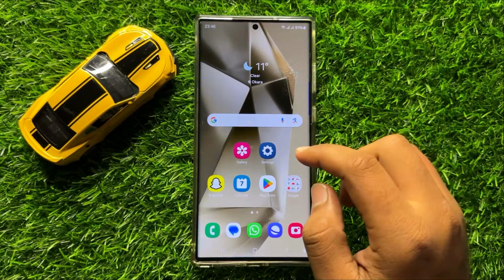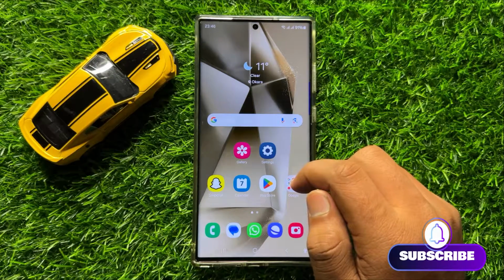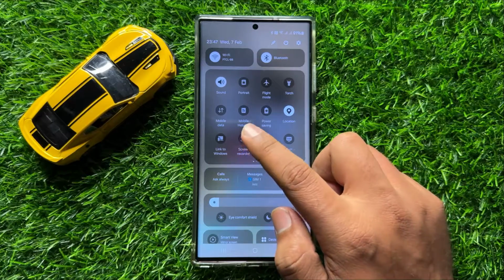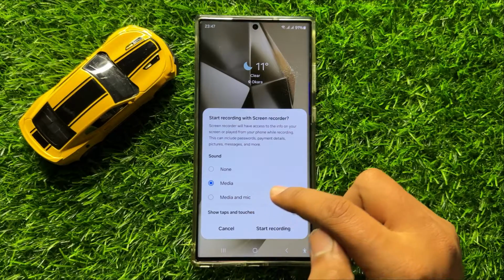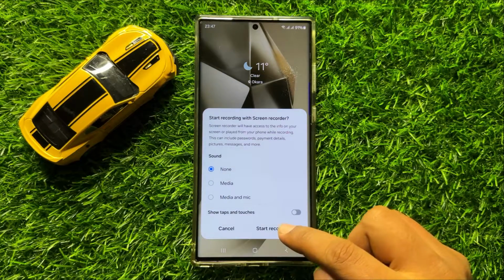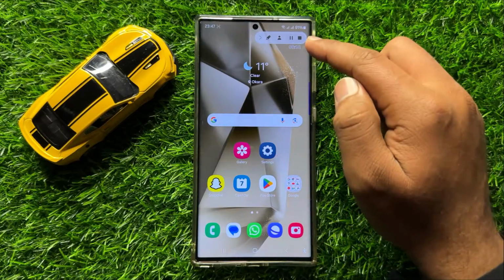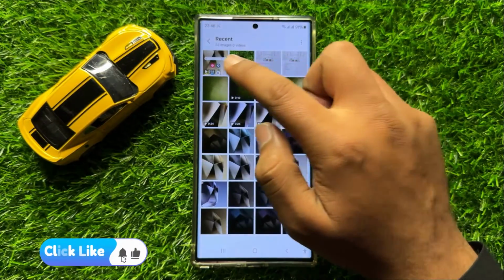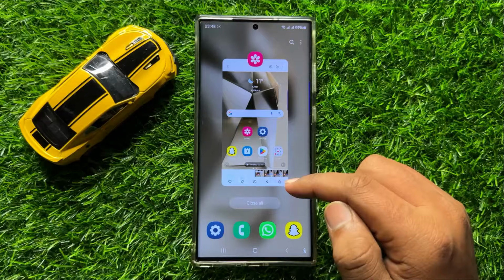How to Fix Wifi Calling Not Working Samsung Galaxy S24 Ultra